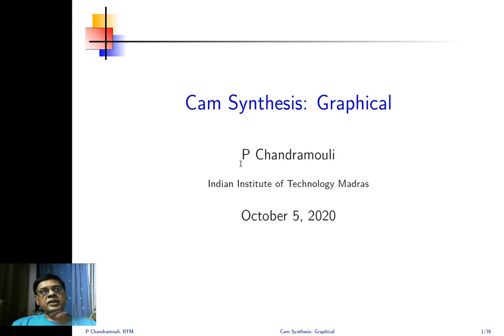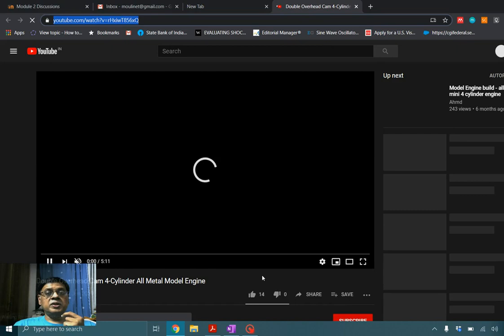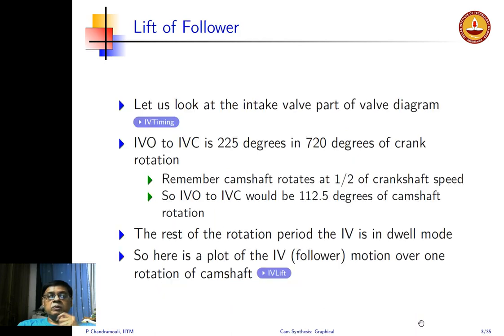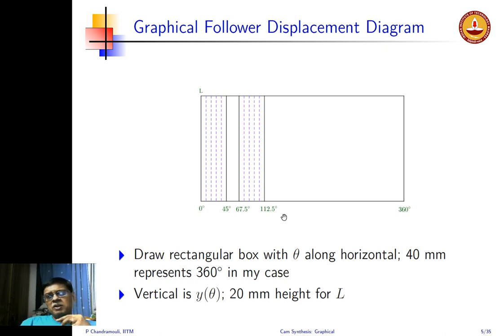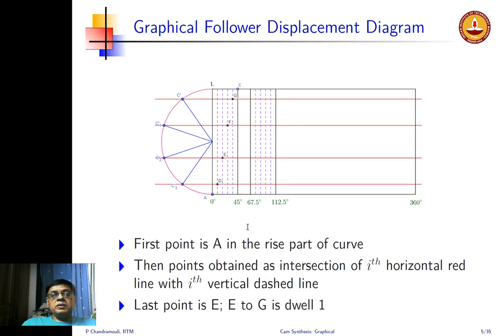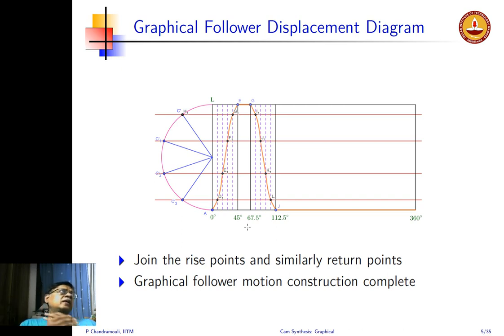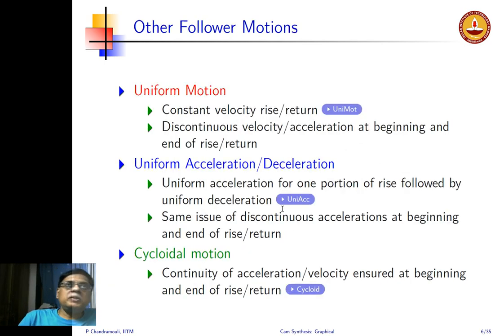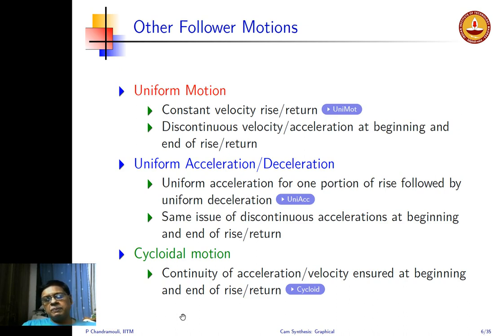Cam Synthesis Lec 3